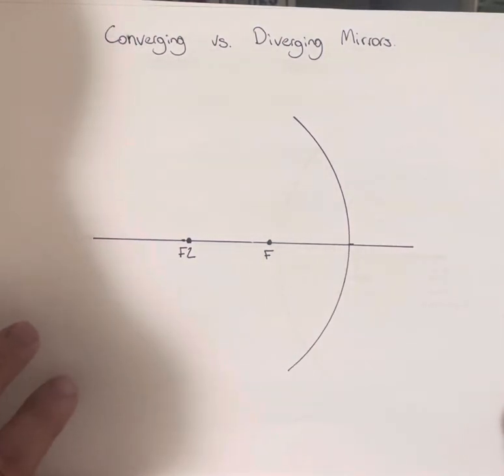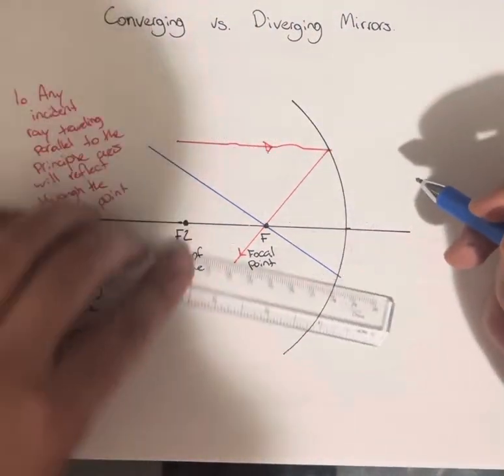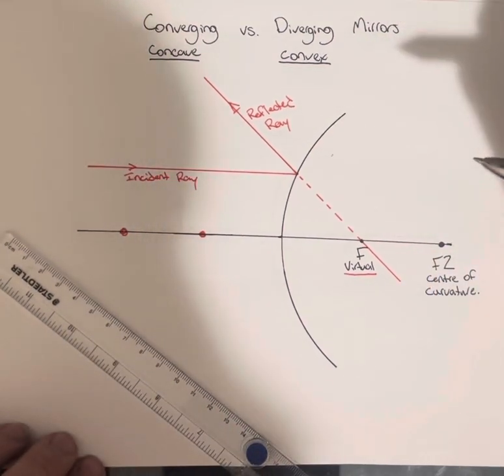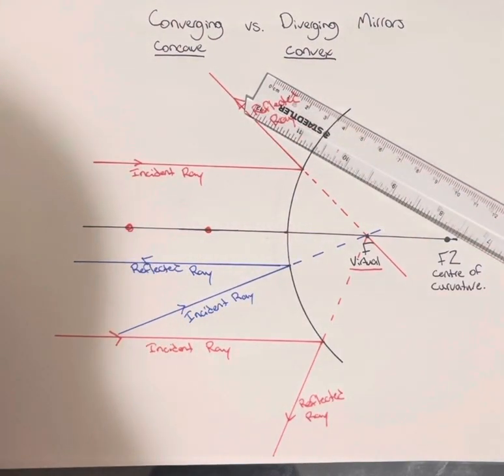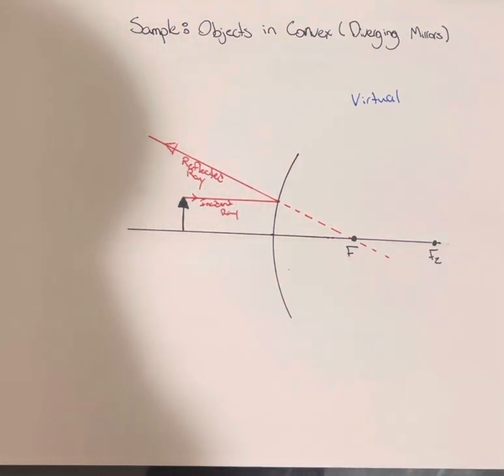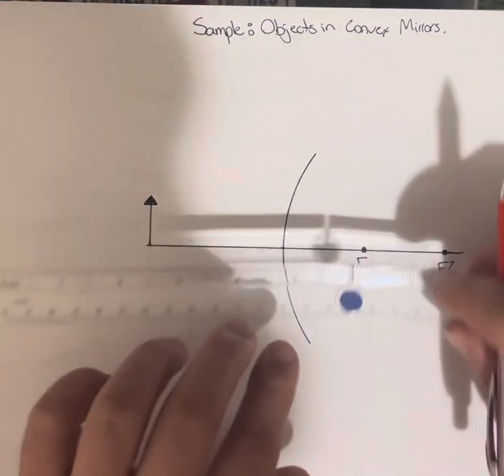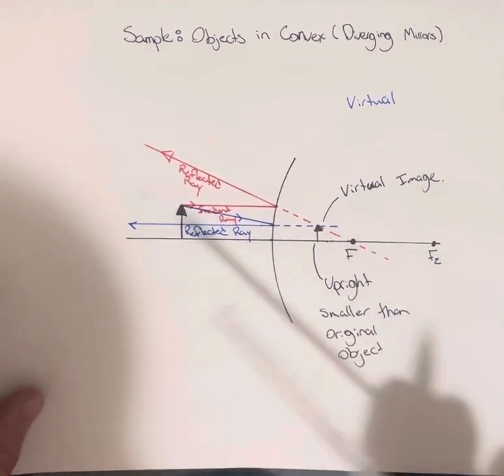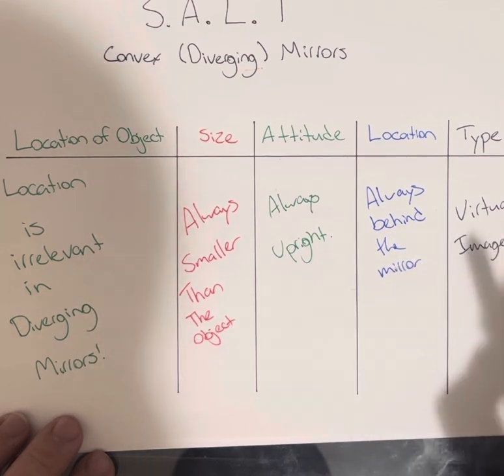Locating Images in Diverging Mirrors